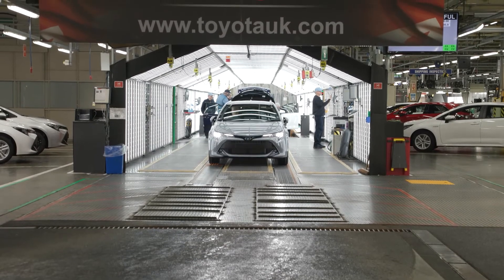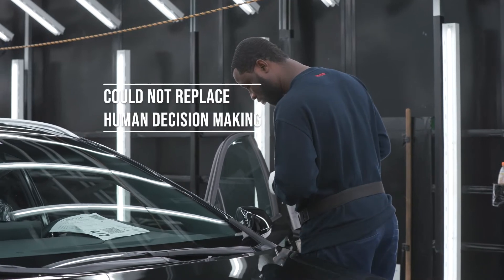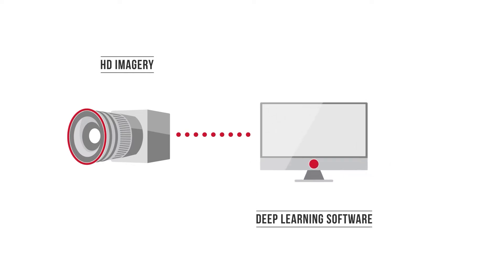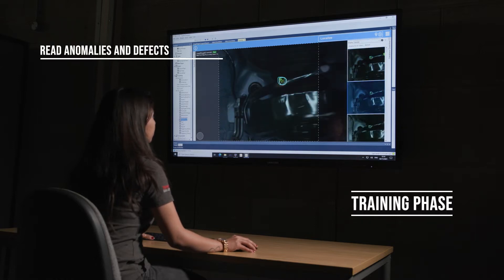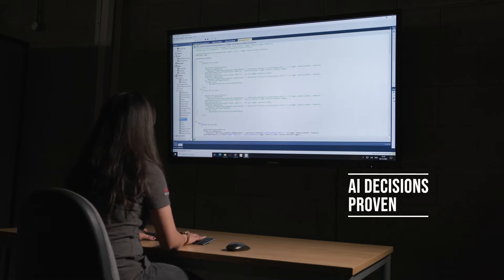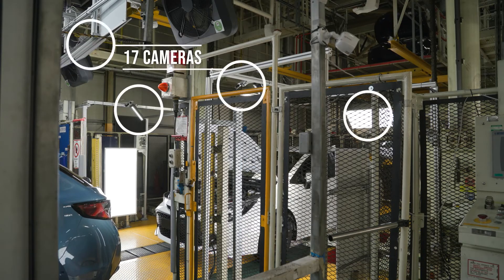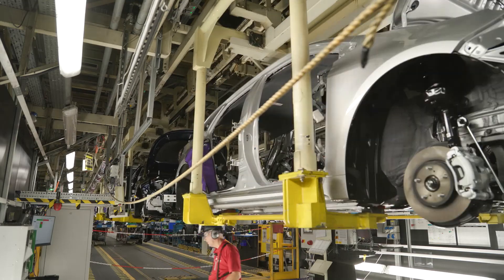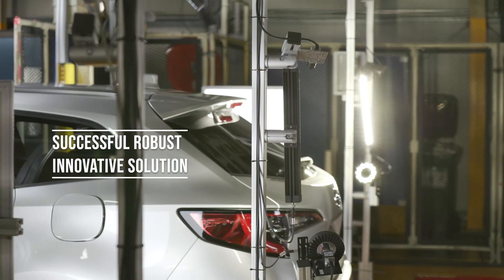Acrovision's Deep Learning AI Vision System at Toyota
At Toyota quality is key. So, when improvements were identified in their existing manual inspection method, Acrovision helped Toyota develop a new system using the latest Artificial Intelligence vision technology. Together, a concept was formed that would reduce costs and improve efficiencies.
It was clear that traditional “Rule-Based” vision technology could not replace this human decision-making process, hence AI or Deep Learning vision became the technology of choice.

The Smart Auto Check System (or SMACS) consists of LED lighting, high resolution HD cameras feeding images to a PC via Network Switches and GigE Capture Cards. The heartbeat of the system is controlled using Cognex’s Deep Learning software driven by a high-end PC with Nvidia graphics card. Our custom C sharp front-end interfaces with the Shop Floor Applications.

Introduction of the system starts with the training phase, sample images are used to teach the software – to locate, analyse, classify and read anomalies and defects… even with variations. The solution doesn’t use a rigid set of rules, but is example-based, modelled on human learning where a variety of good and bad examples are ‘shown’ to the system, and the classification is validated.  This cycle is repeated and refined, until the AI decisions are consistent, reliable, and proven against manual inspections.

Once deployed, if SMACS detects any anomalies, the vehicle is taken off the line for repair. Data is fed into the quality KPI reporting systems, allowing production quality to be monitored along with the system’s performance.

Acrovision’s first AI system integrated into Toyota’s production includes 17 cameras confirming the specification for each vehicle is correct, by identifying components and checking for defects.  Since its introduction, there has been a significant reduction in the inspection time.

But we haven’t stopped there. The second SMACS is now in the training phase, performing 60 inspections around the each car body, using an array of 12 cameras.

By harnessing the power of deep learning that tolerates naturally occurring variations, SMACS detects defects with unprecedented speed and accuracy.
From initial consultation, through to development, programming, installation and commissioning, Acrovision are proud to have provided Toyota with such a successful, robust and innovative solution.